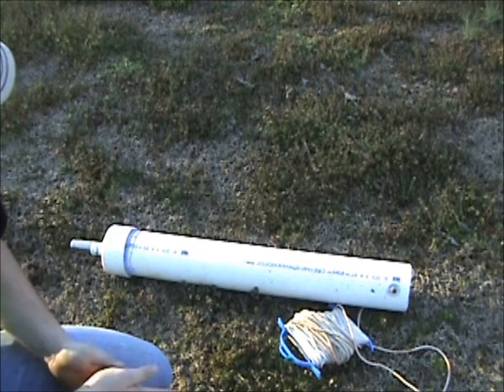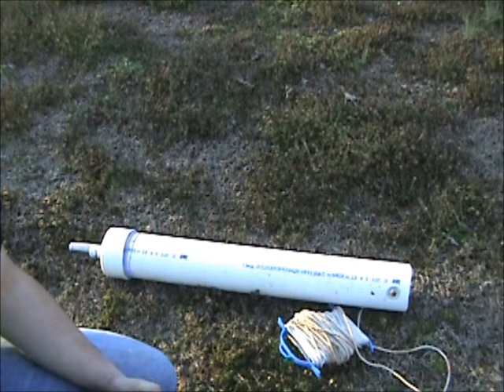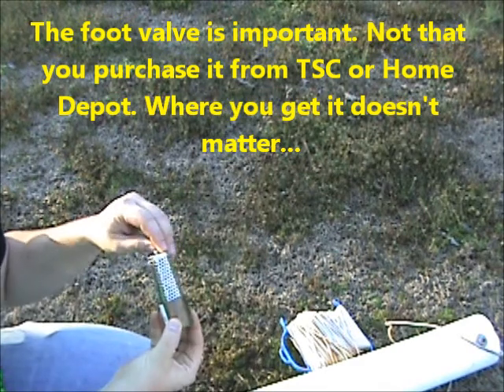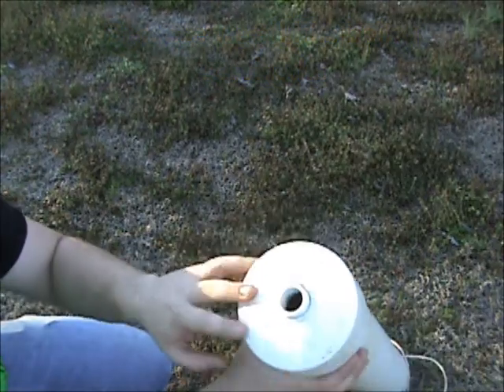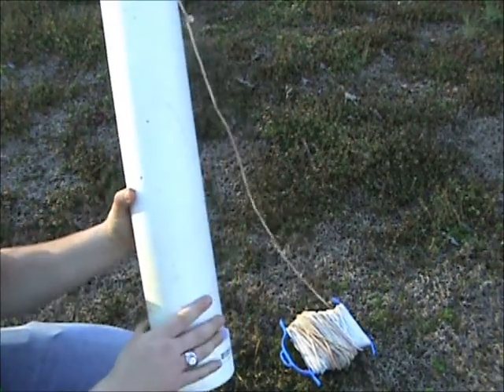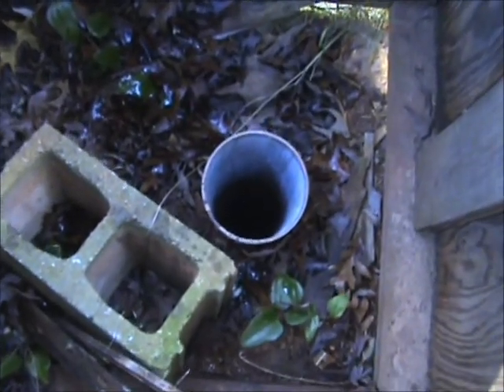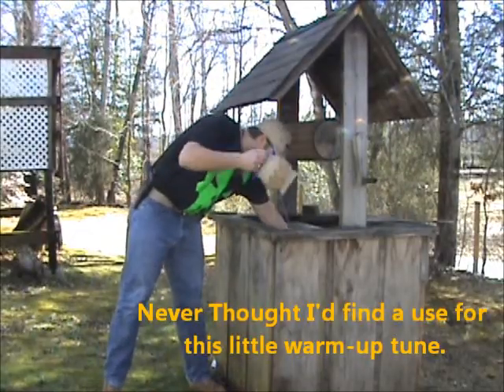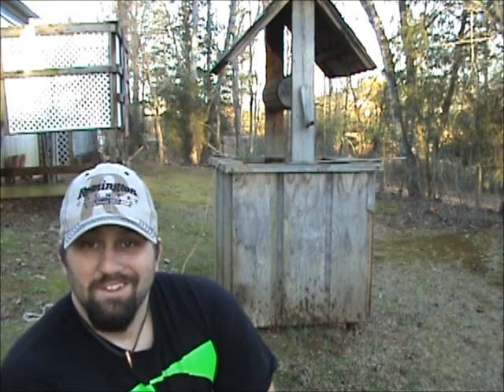Bailer Bucket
Quick video of the construction and use of a bailer bucket to collect well water